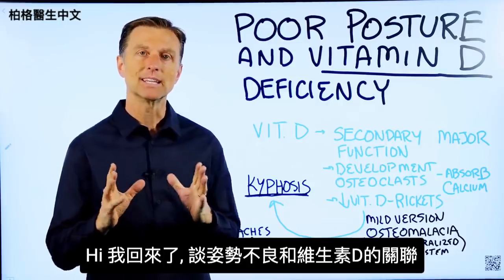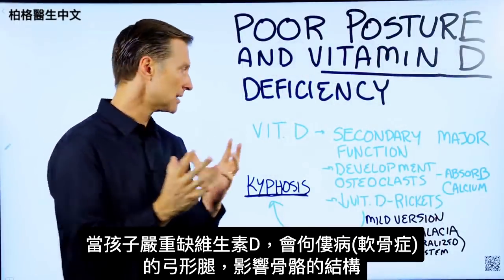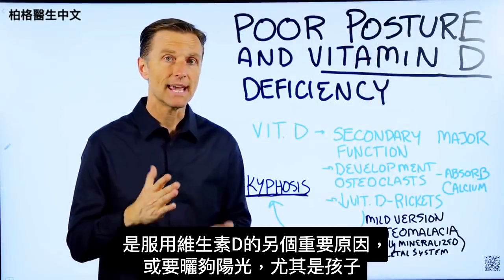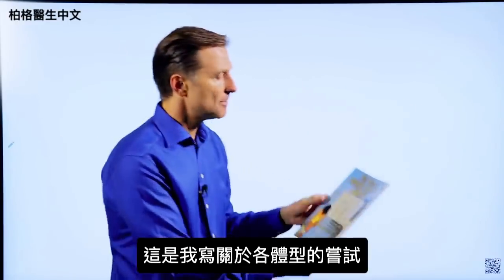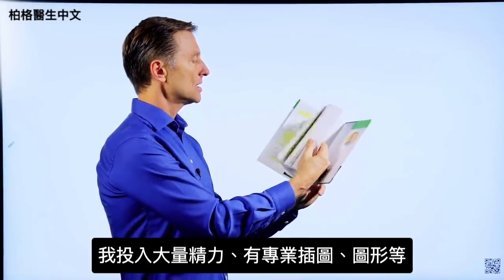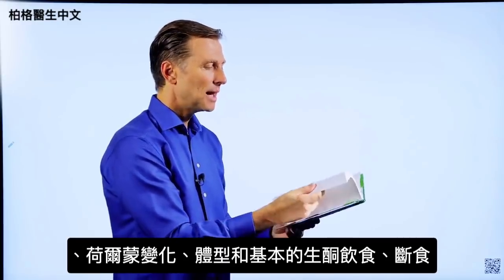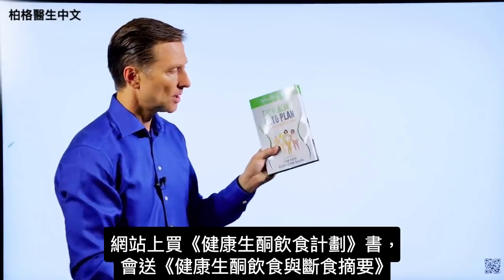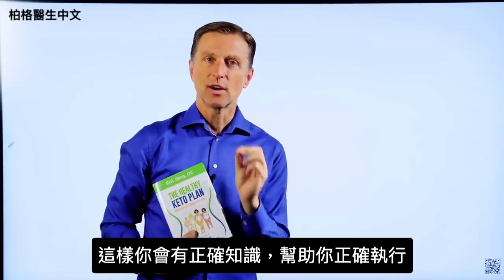姿勢不良與維他命D,強壯骨骼,柏格醫生 Dr Berg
時間標示：
0:10 維生素 D 與鈣的代謝有關
1:08軟骨症(維生素D缺乏)症狀之一是駝背
1:35維生素D缺乏(軟骨症)的最初症狀是疼痛
2:09Dialogue: 0,0:02:09.62,09 這本書有趣的， 所有插圖是我自己畫的
3:17《健康生酮飲食計劃》書

柏格醫生dr berg談:不良姿勢與維生素 D 間的有趣關係。
維生素 D 的第二個主要功能是生長破骨細胞(osteoclasts)
（破骨細胞osteoclasts:骨骼中幫助吸收鈣的細胞）。
兒童嚴重的維生素 D 缺乏被稱為佝僂病(rickets)，成人的輕度佝僂病稱為軟骨軟症（骨骼系統礦化不良），
軟骨症(維生素 D 缺)的最初主要症狀之一是酸痛.

艾瑞克柏格(Dr Eric Berg)醫生介紹：
56歲，脊椎醫生， 他是弗吉尼亞州、加利福尼亞州和路易斯安那州的3州脊椎科醫生，￼執照一直維持有效。他是全球知名的健康生酮飲食和斷食專家，也是《新體型指南》和KB Publishing出版書作者。